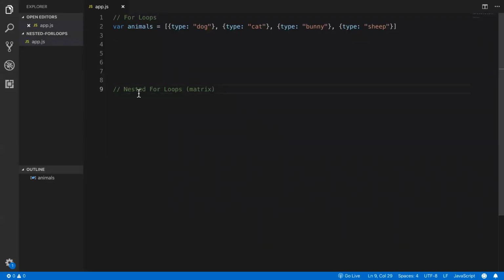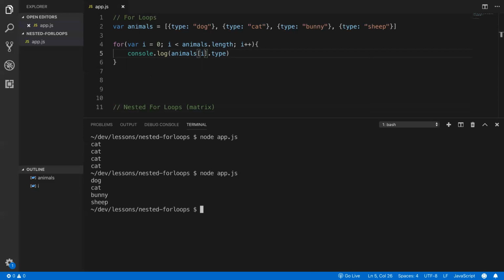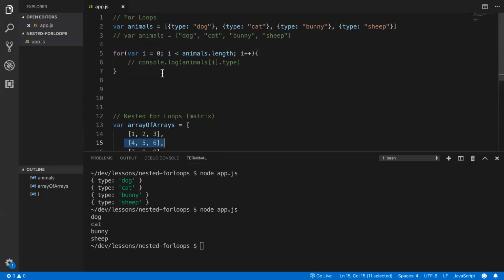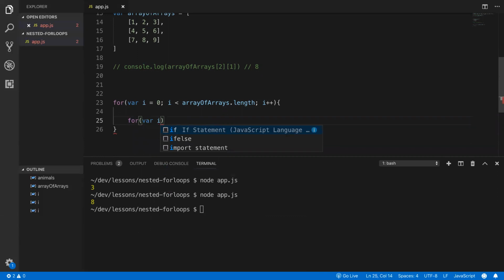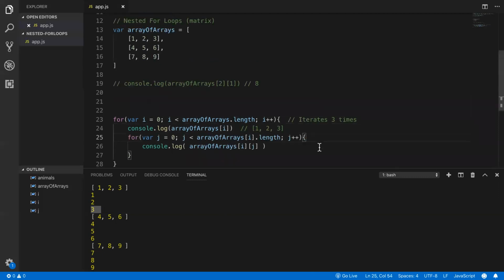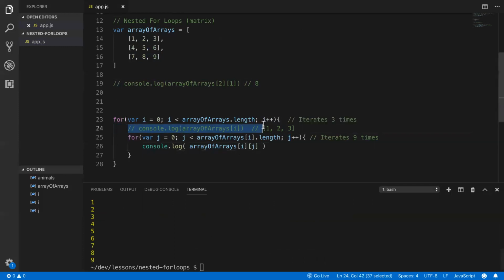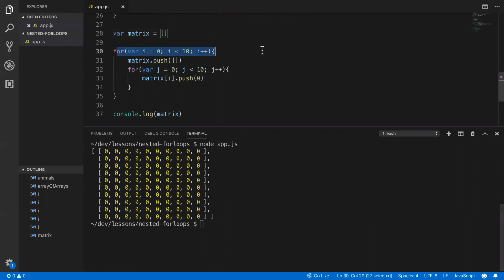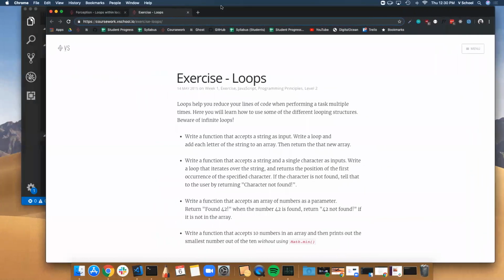Nested For Loops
Write-up